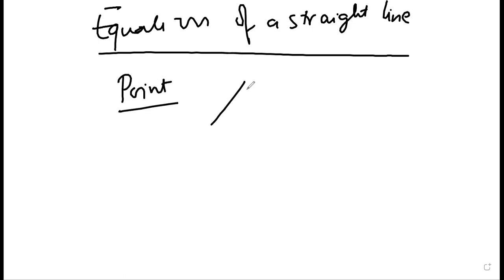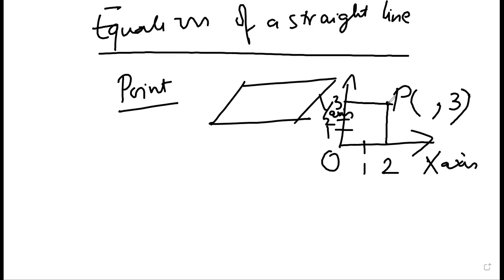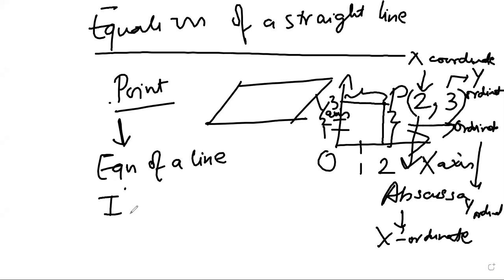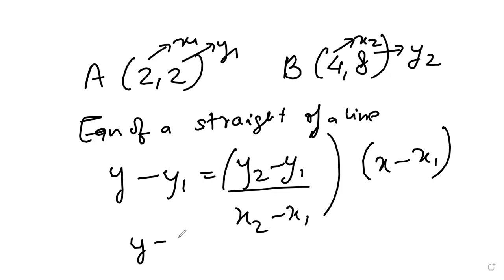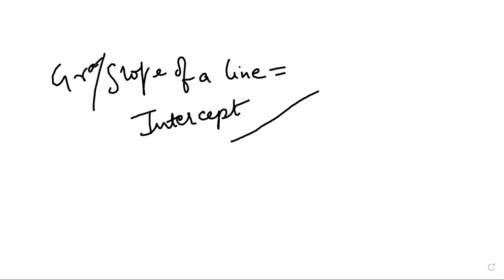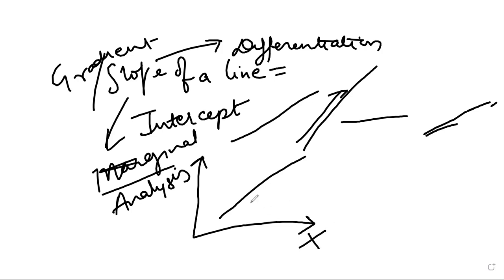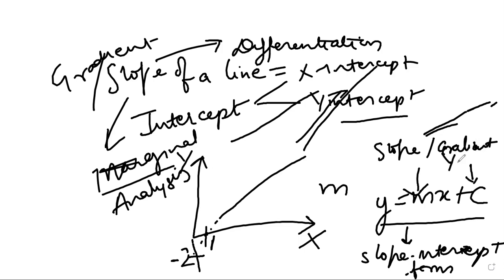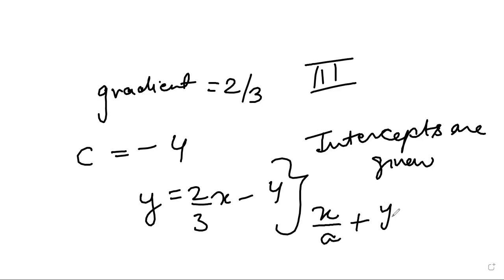EQUATION OF STRAIGHT LINE